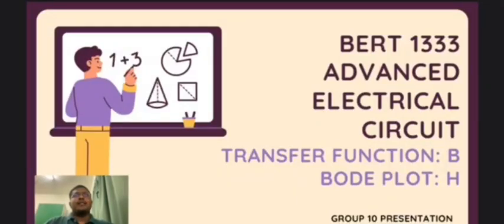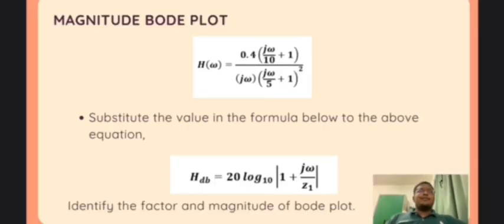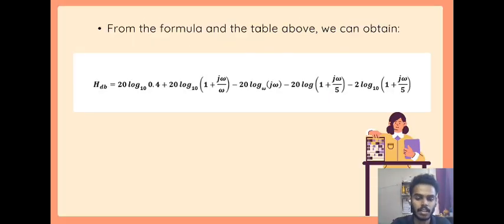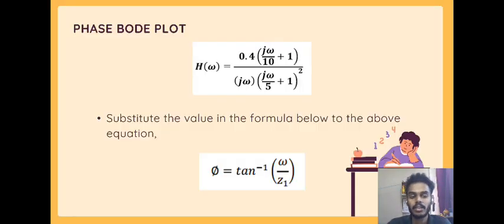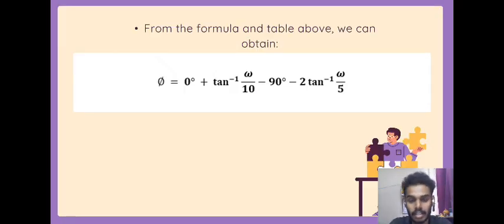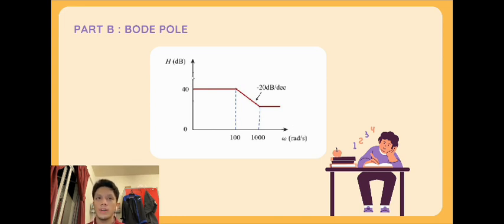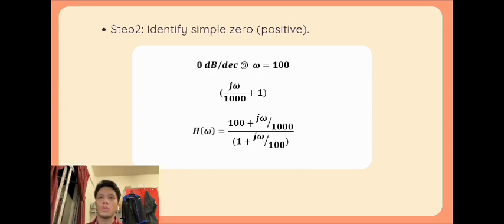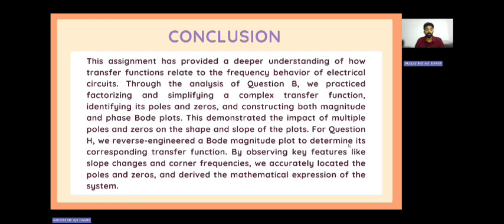BERT 1333 ADVANCED ELECTRICAL CIRCUIT ASSIGNMENT PRESENTATION GROUP 10